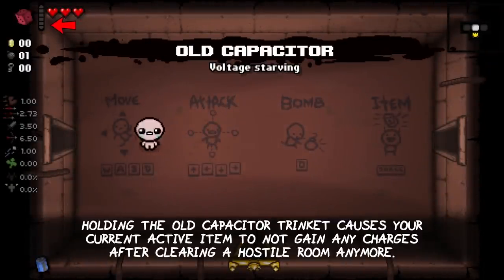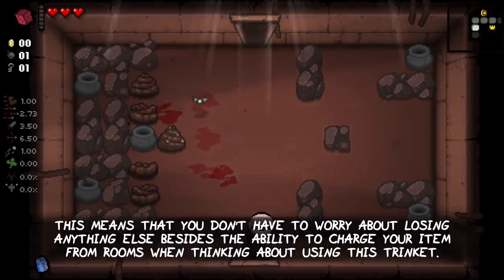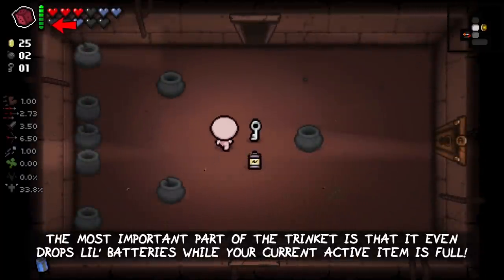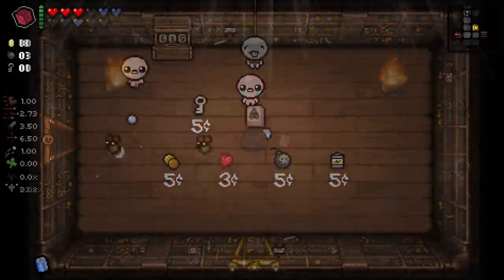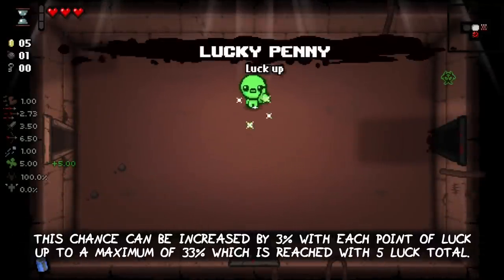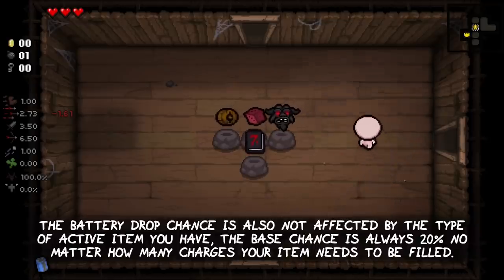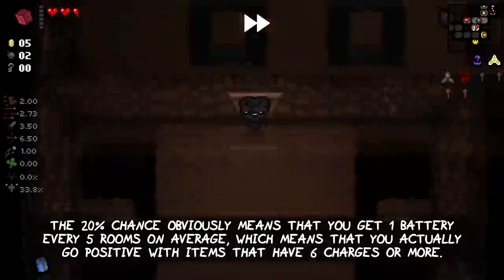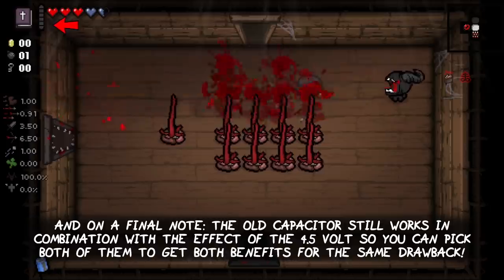Old Capacitor - The misunderstood Trinket!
This video showcases the trinket "Old Capacitor" in the game The Binding of Isaac: Repentance. Probably one of the most underrated and misunderstood trinket in the entire DLC,